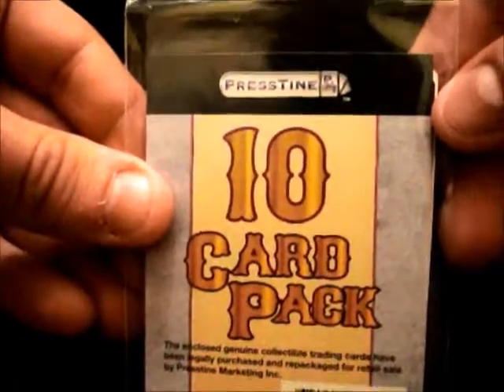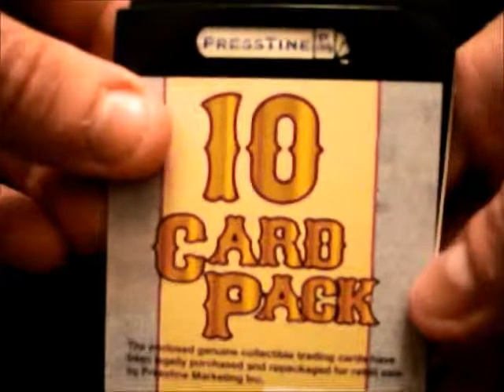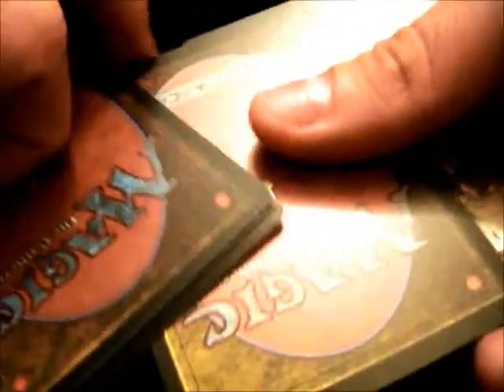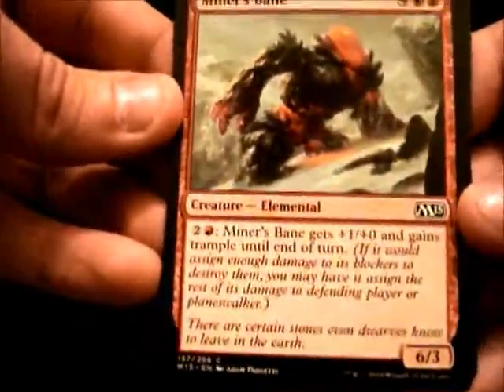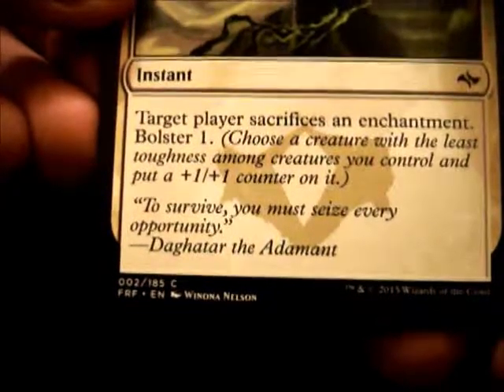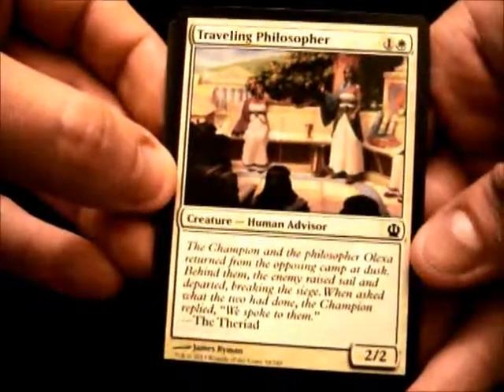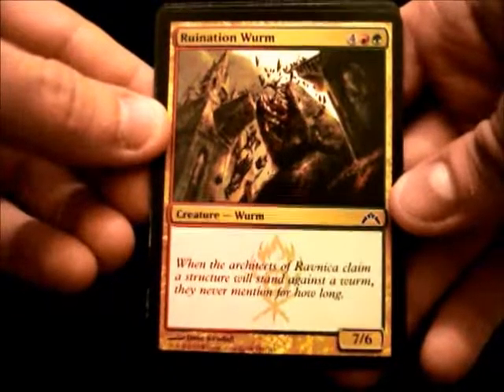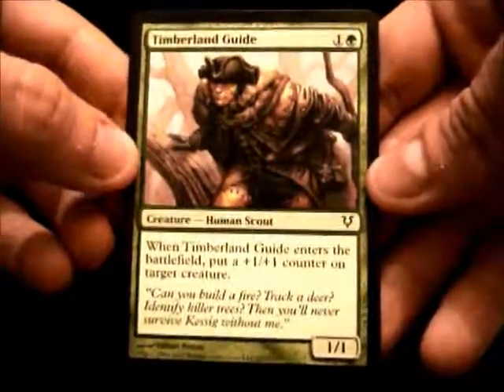MTG Card Pack Opening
Opening another pack of Magic the Gathering cards from the dollar store.